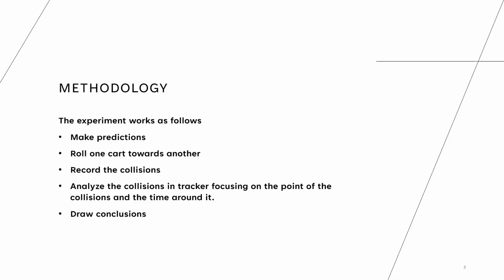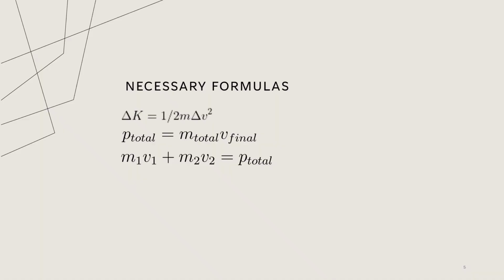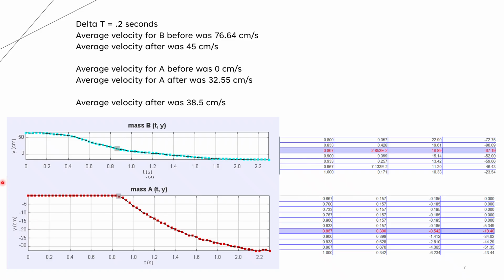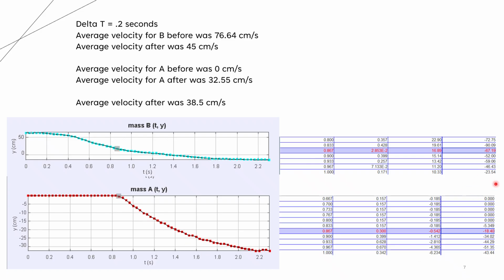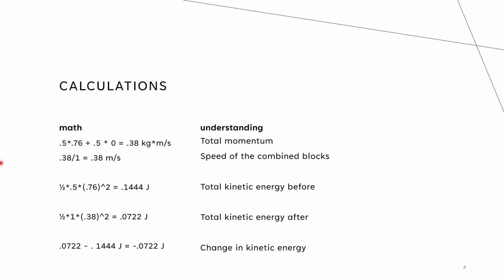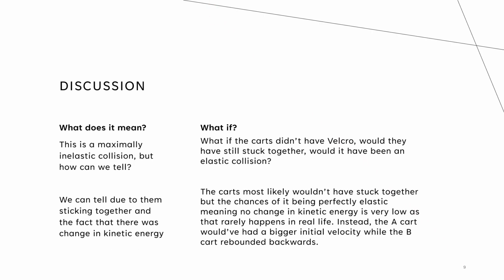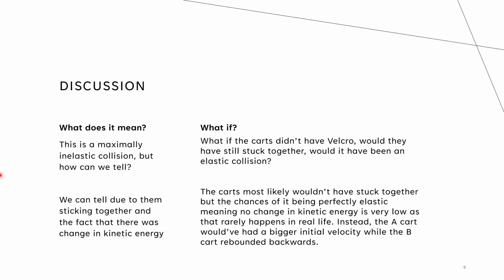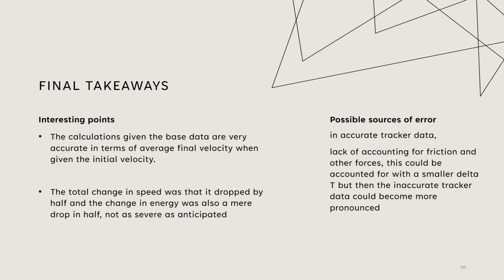Lab 5 Post Lab report